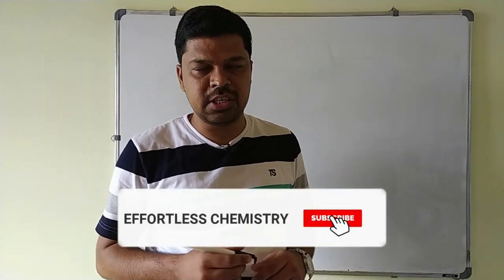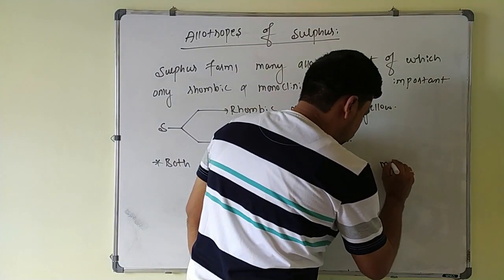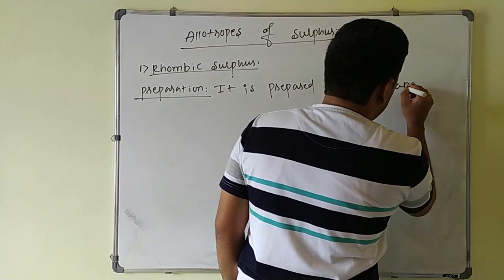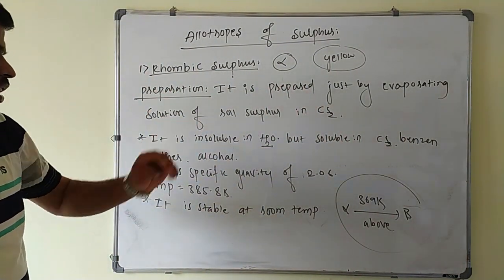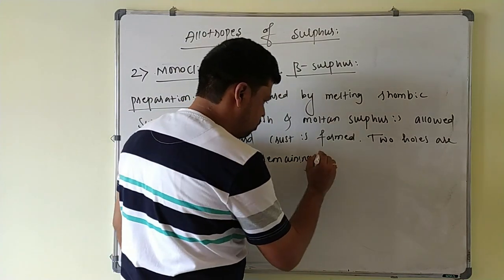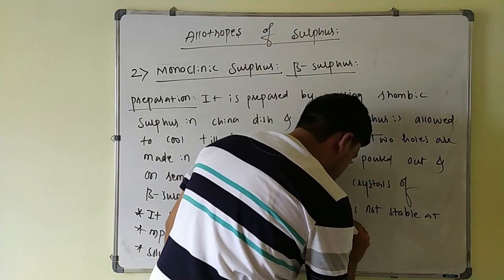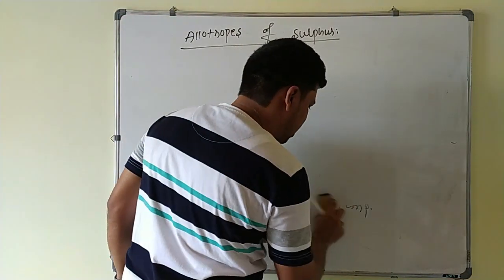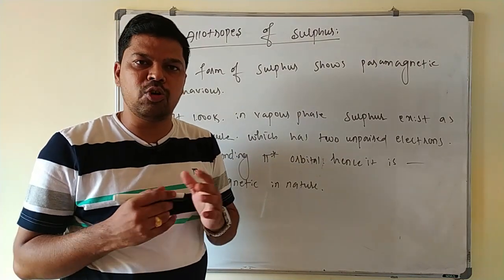L#8 | P-BLOCK | OXYGEN FAMILY | ALLOTROPES OF SULPHUR | RHOMBIC AND MONOCLINIC SULPHUR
CLASS 12, CHEMISTRY, P-BLOCK,  GROUP-16, OXYGEN FAMILY, ALLOTROPES OF SULPHUR,  RHOMBIC AND MONOCLINIC SULPHUR, BY EFFORTLESS CHEMISTRY,